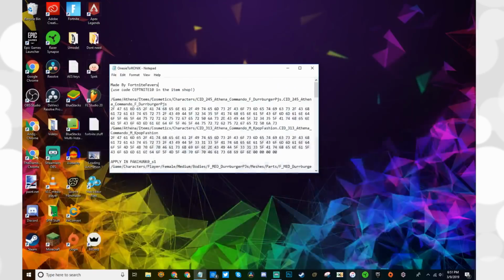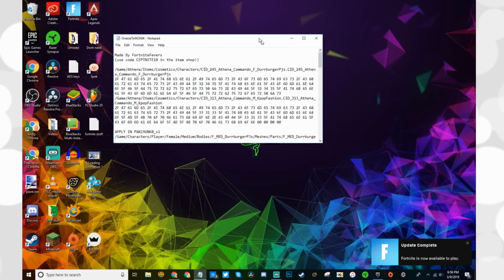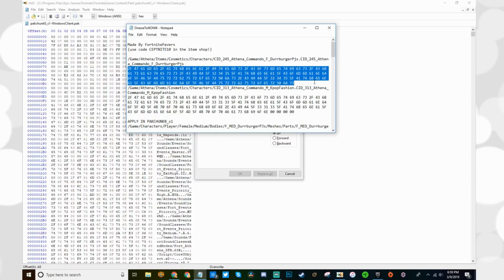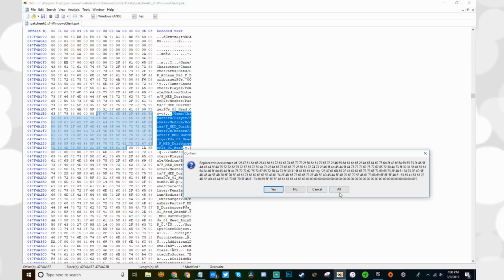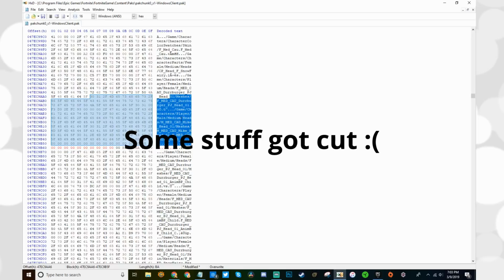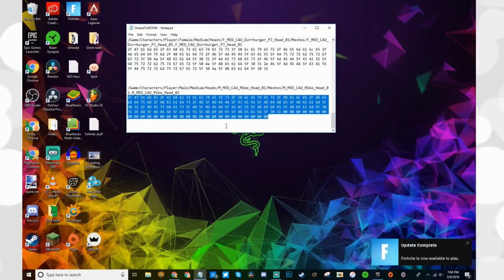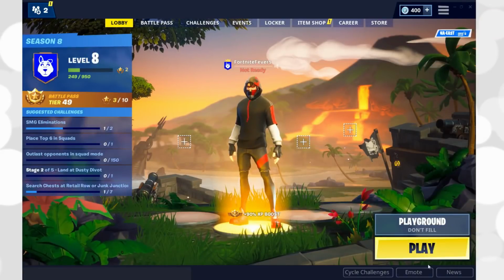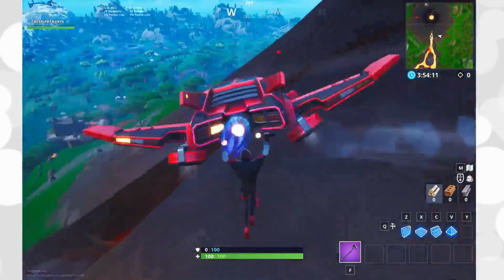How to get the new IKONIK skin for FREE!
You need a computer with windows. MAC or Linux will NOT work.

Note: You CAN NOT get banned for this UNLESS you use this method 10 times or more. If you only use it once you are completely fine. This is a RISK and if you want to take it, it is upon you to make the decision.